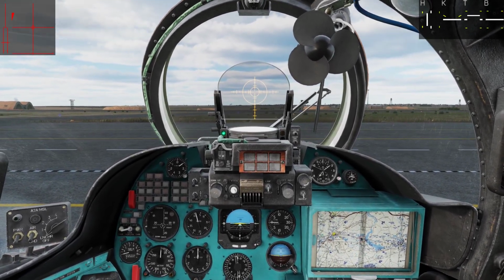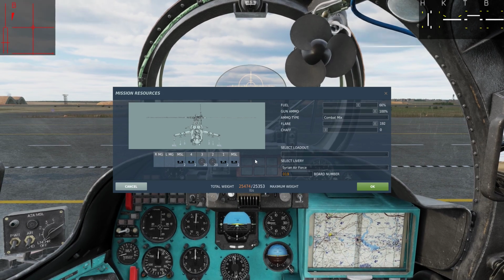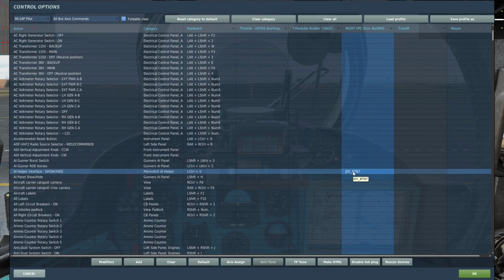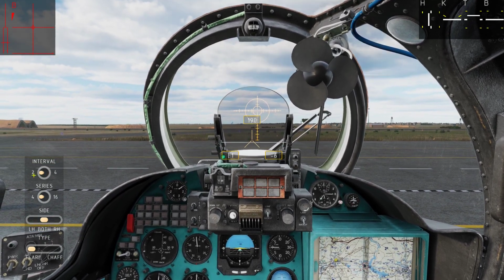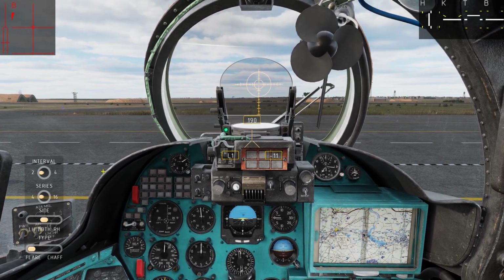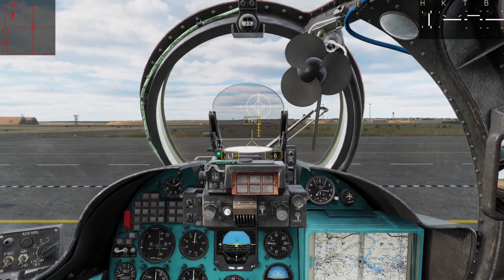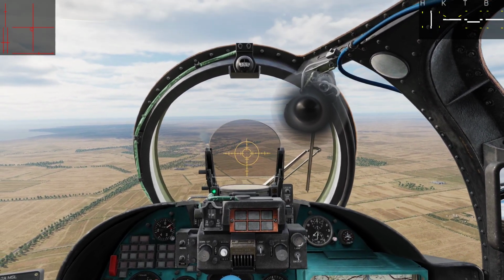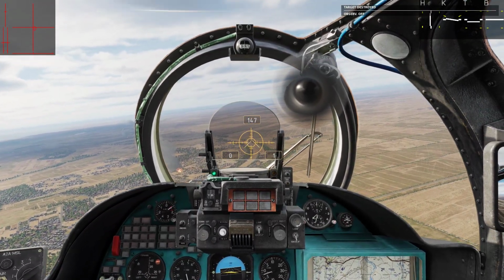DCS | Mi-24P Air to ground missiles (with Petrovitch) Tutorial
Here I will show you how I use Petrovitch to deploy the ataka & shturm air to ground missiles